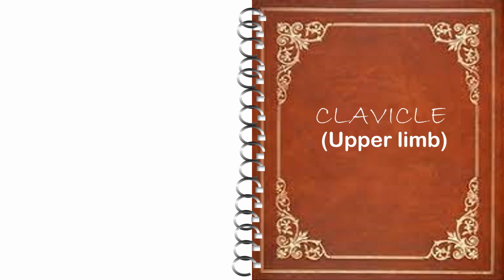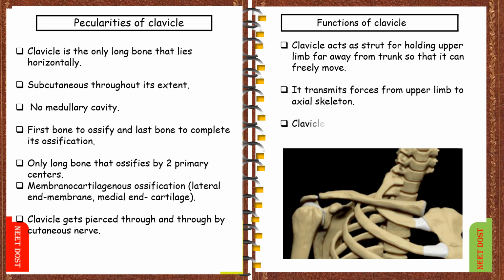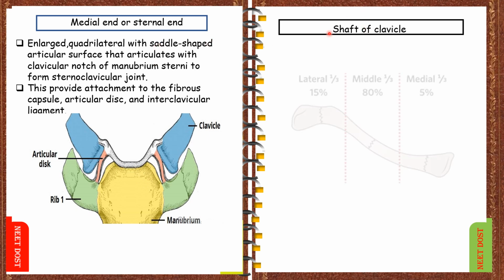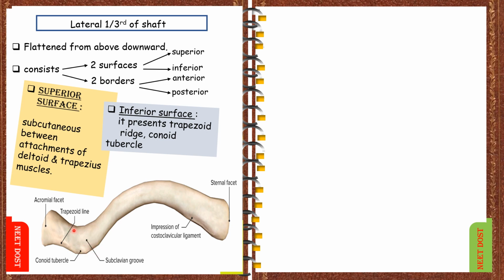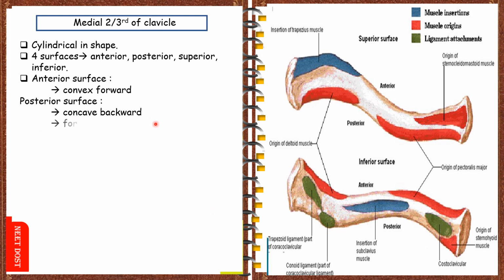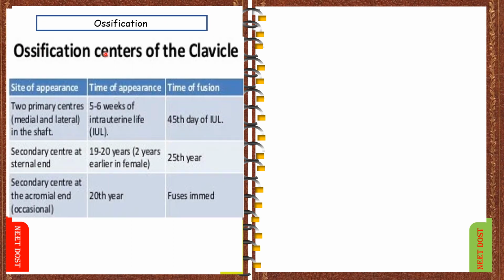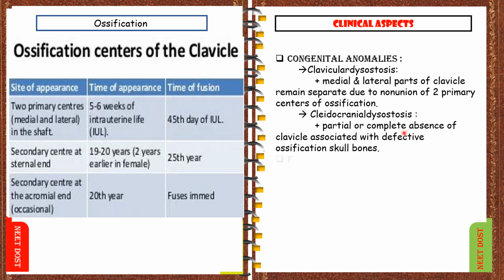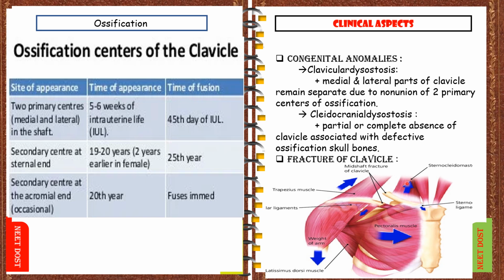Clavicle || Osteology of upper limb || Akbar Basha#claviclebone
Hello friends.!
This video is regarding the osteology of clavicle bone from anatomy subject of MBBS course.
clavicle is also called as collar bone.
This video provides you complete anatomy of clavicle.